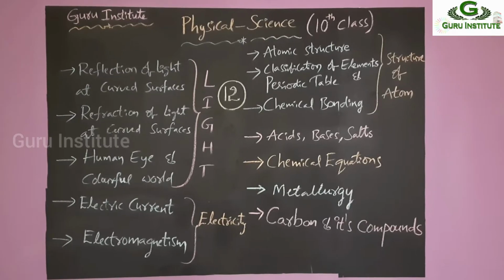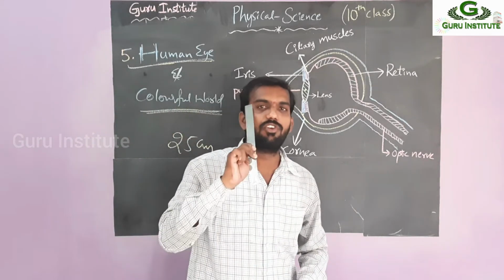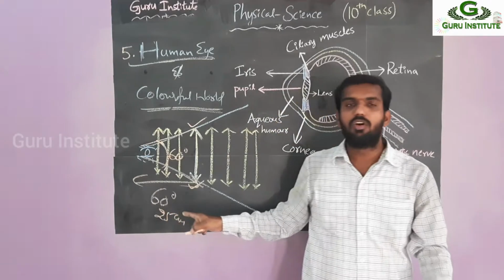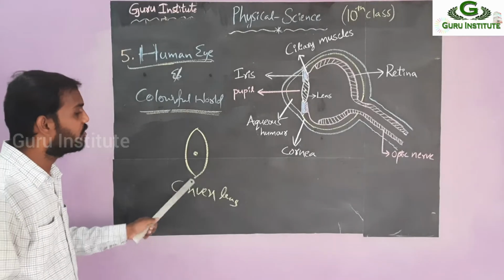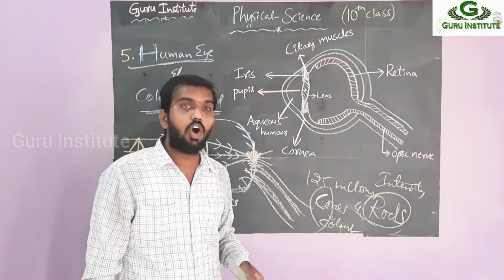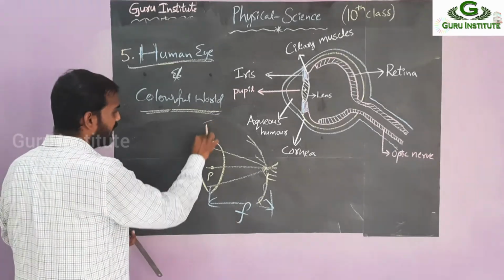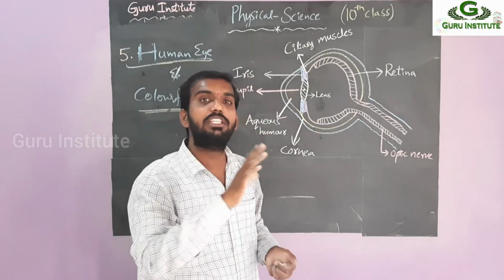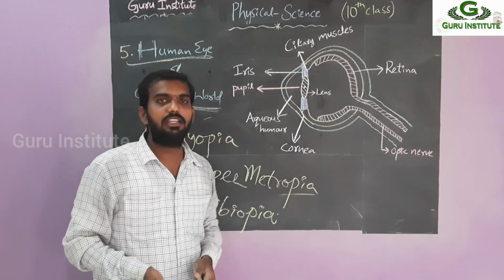Human Eye & Colourful World Part-1 @ 10th Physical Science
This Video Describe About Human Eye & Colourful World Part-1 @ 10th Physical Science